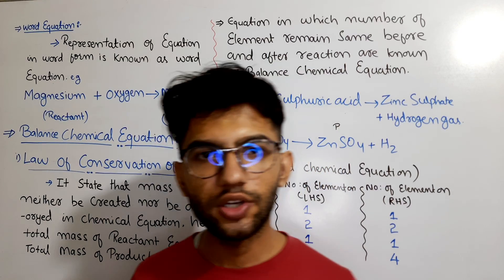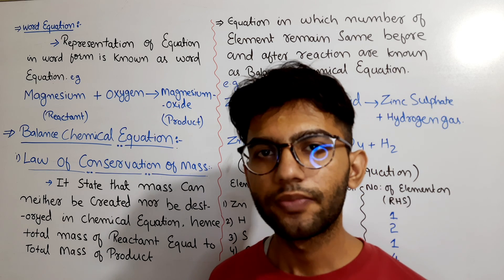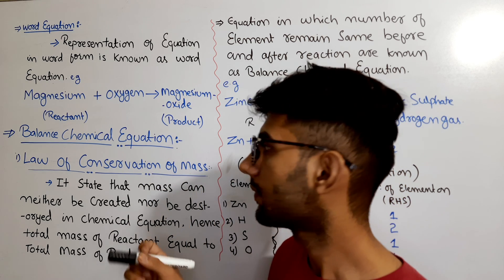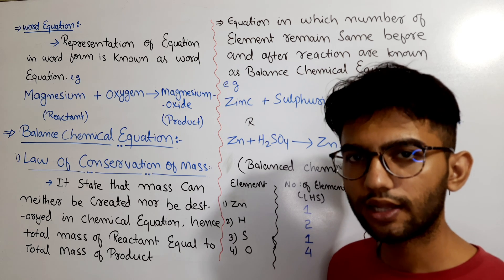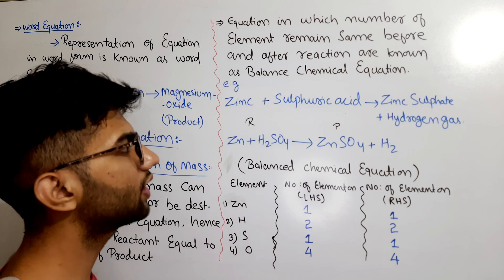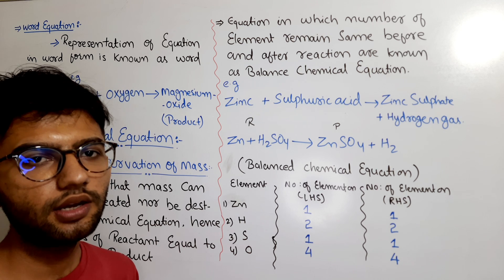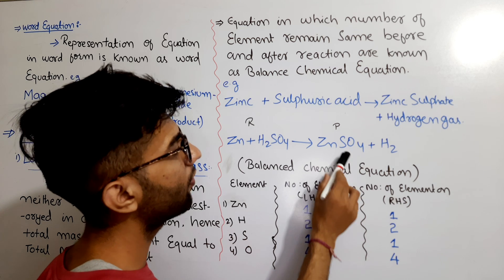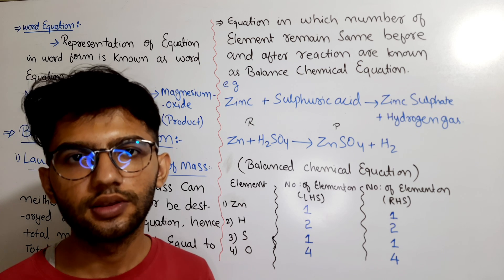Xth-P:9 Chapter 01 (Chemical Reaction and Equation)|RBSE|CBSE|NCERT|ENGLISH MEDIUM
Class 10th English medium explained in english CH#01 (Chemical Reaction and Equation)

FOR NCERT,CBSE,RBSE ( THEY ALL Have same syllabus)